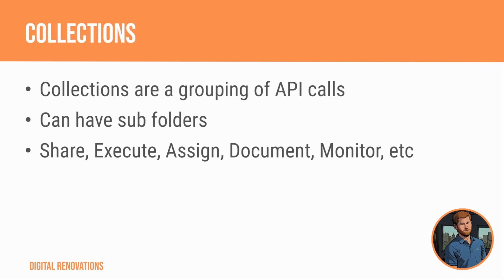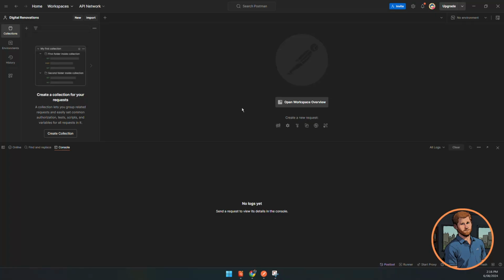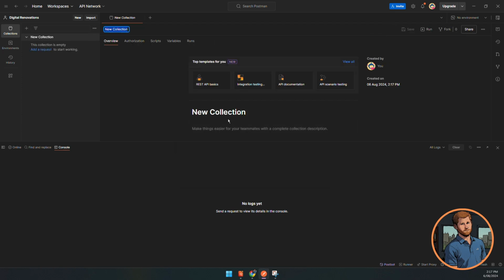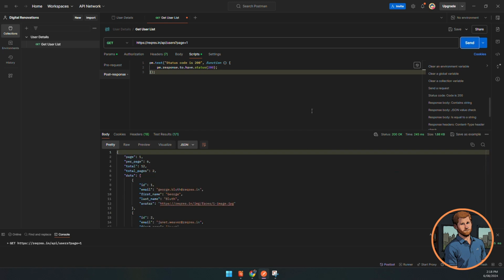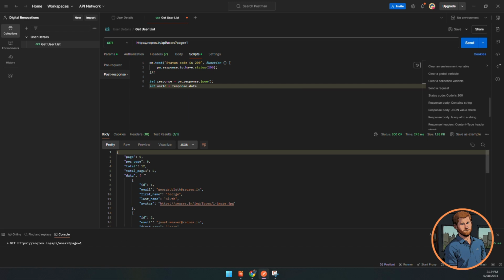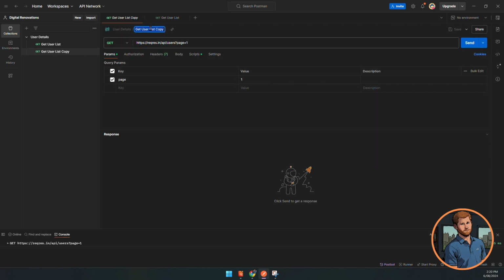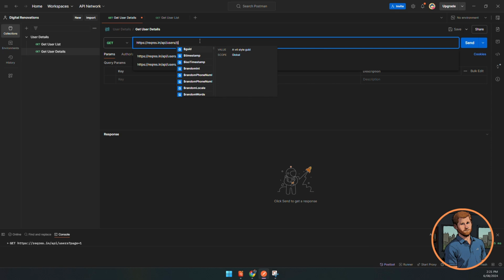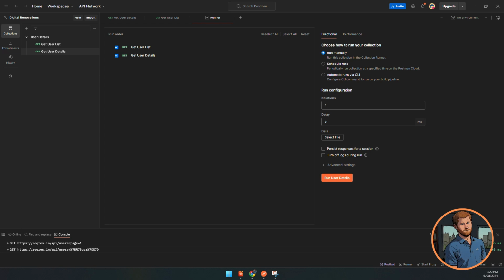How to setup the Postman Collection Runner - A Beginners Guide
Today we're going to take a look at Collections in Postman and how we can automate our testing by using Postman Runner.